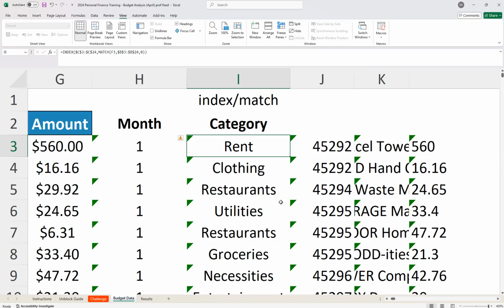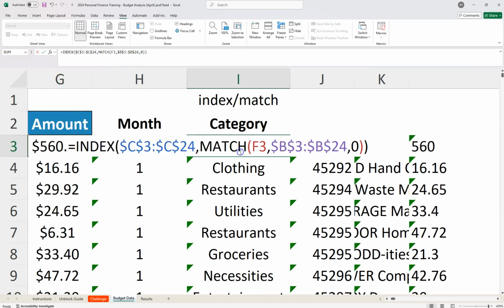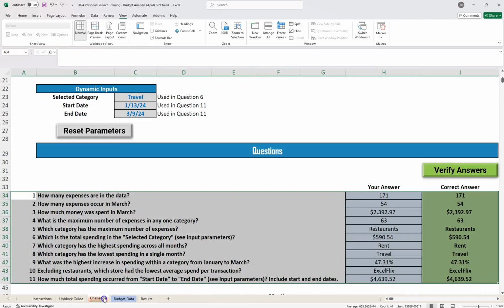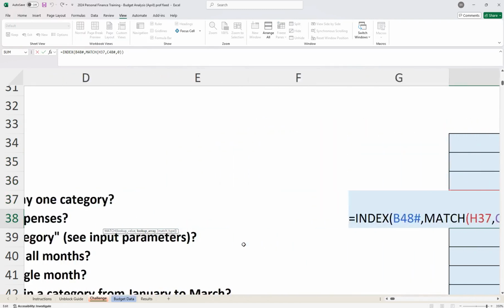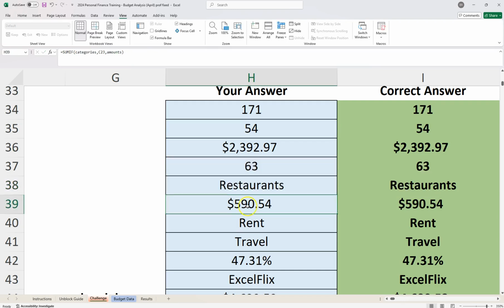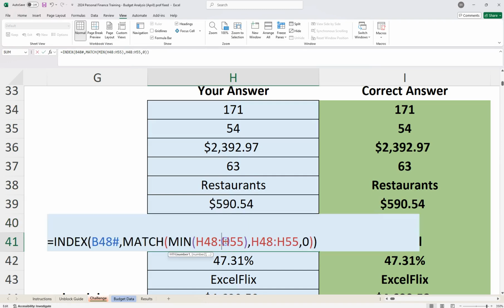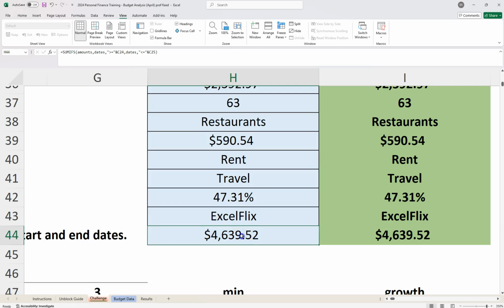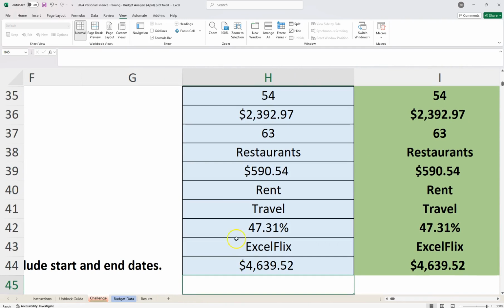Budget Analysis Per Fin MECC Apr 2024